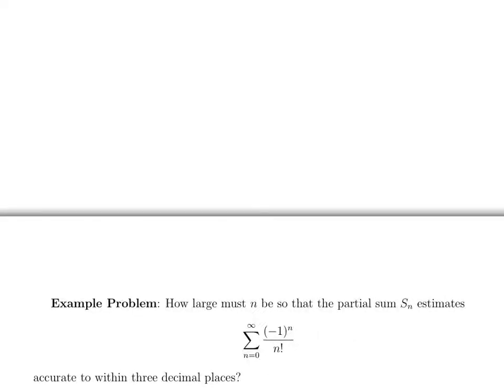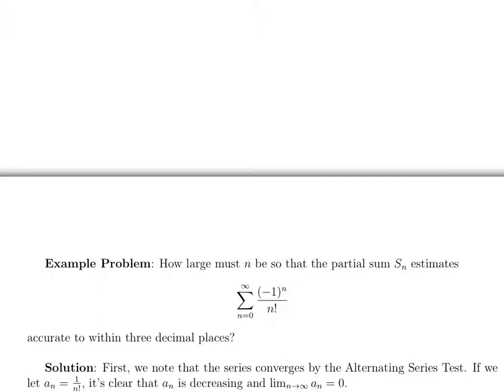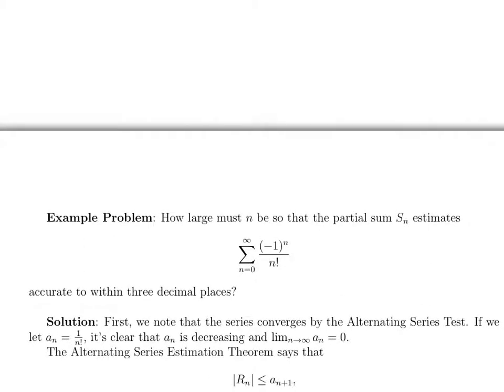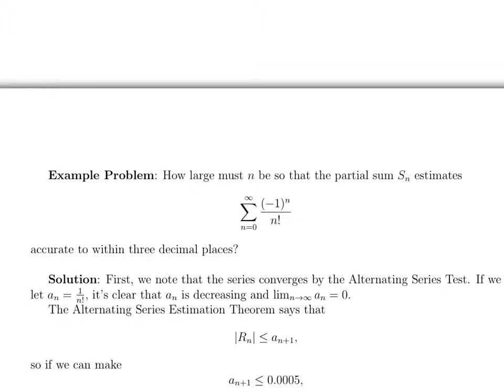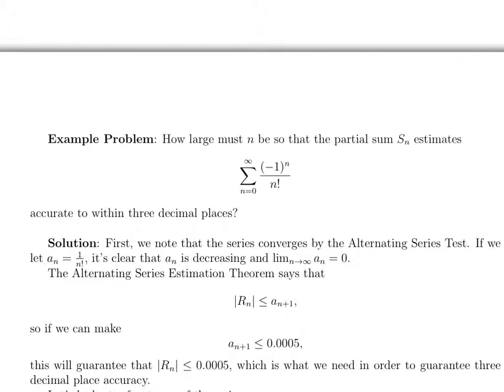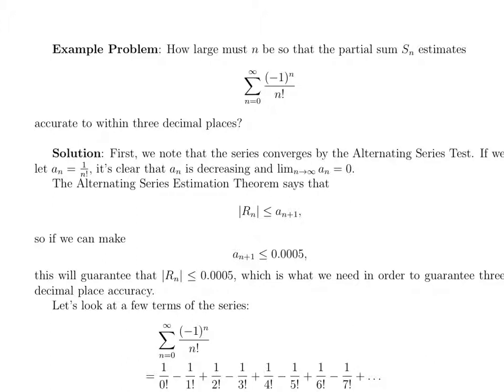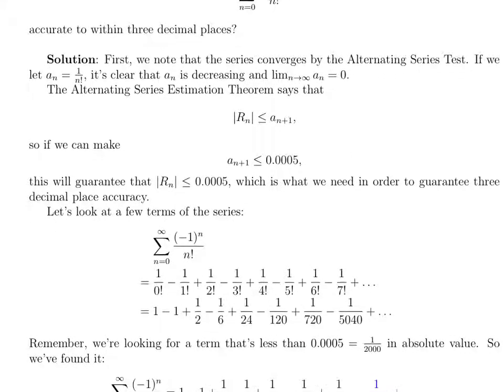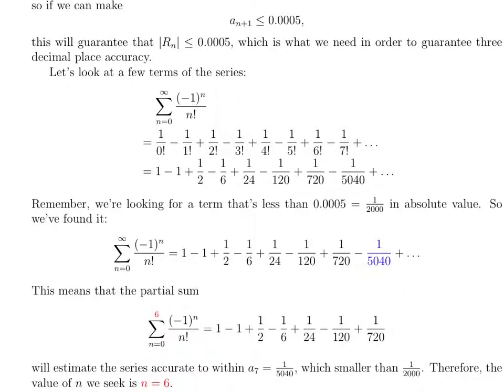8.6 Alternating Series Example 1